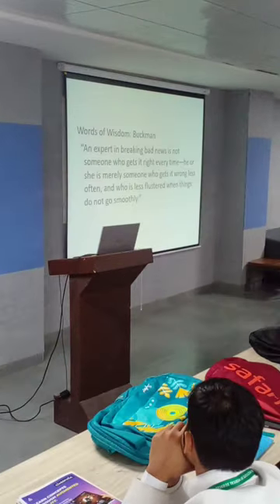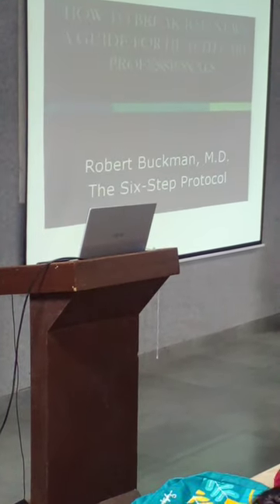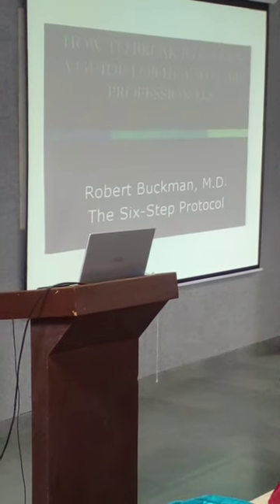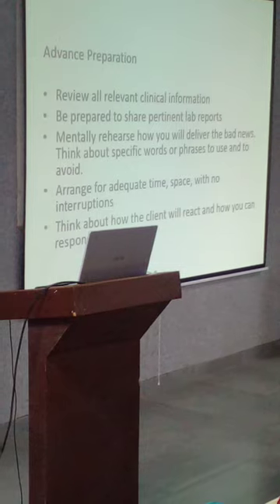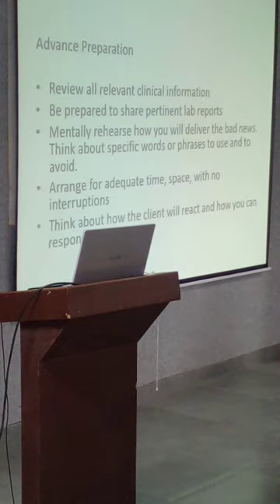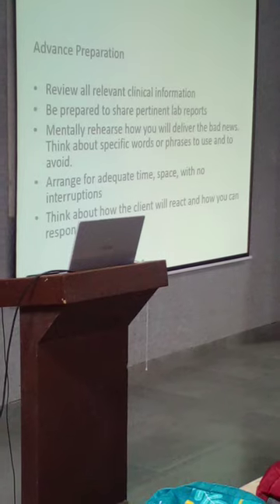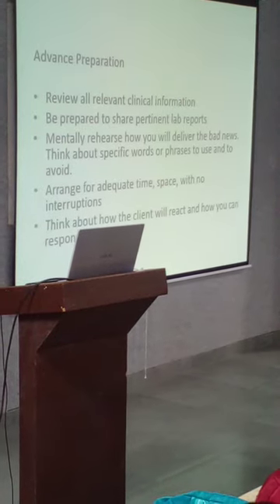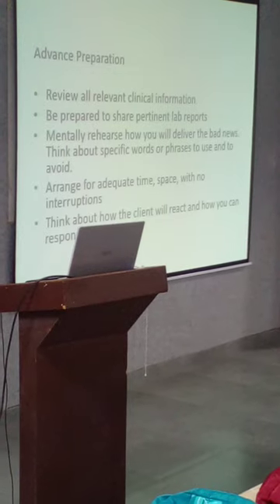words of wisdom:Robert Buckman#$horts